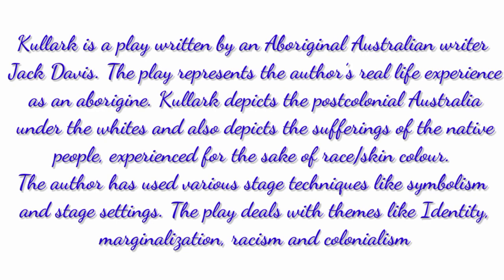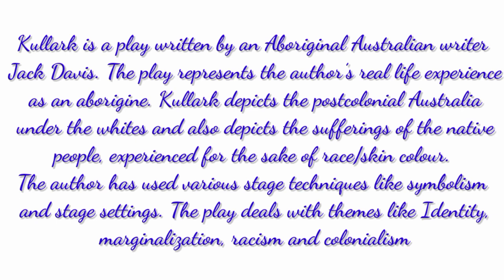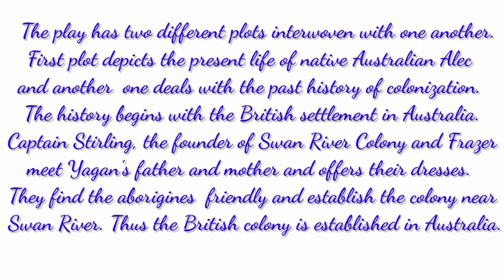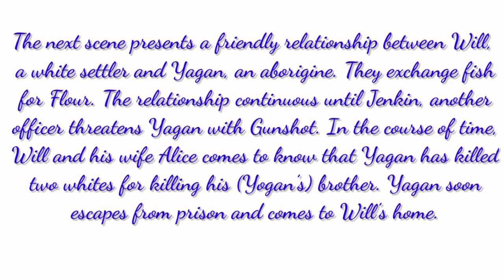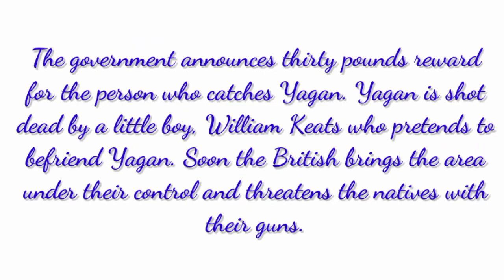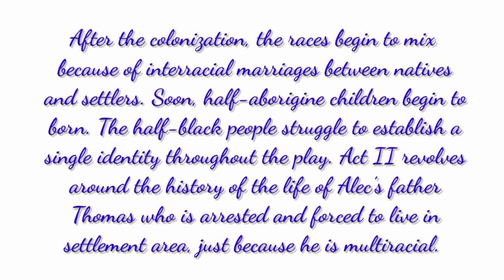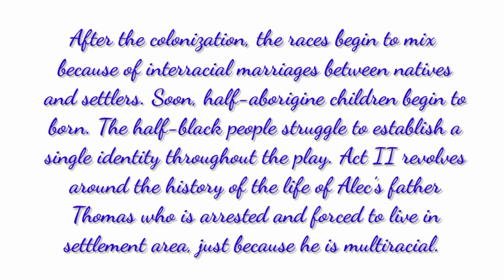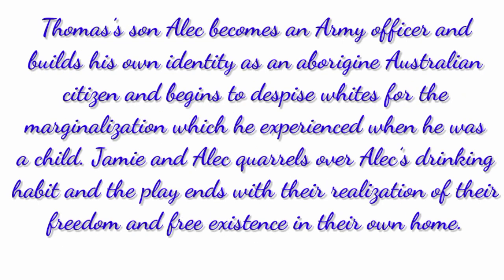Kullark by Jack Davis || Complete Analysis in English || Quest 4 Literature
Hi dear💐💐💐

🌹 welcome to yet another interesting session of QUEST 4 LITERATURE

Mic I use

Books I read:

Myself Anupama Jose☺️
I am a Malayali💪💪
Working as assistant Professor of English as well as mother of two lovely kids. I had Qualified KTET, KSET, and TNSET in English.
Now pursuing my PhD. For more details.

Visit my.

Quest 4 Literature is exclusively for Literature. I assure you that it will help you to know more about Literature as well as it will help you to clear NET/SET also.

Do give your suggestions in the comment section